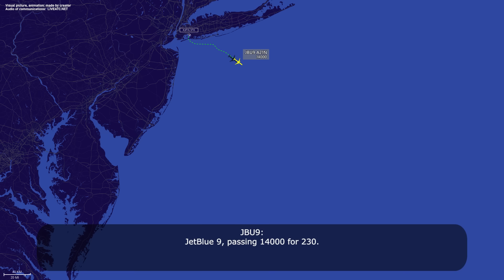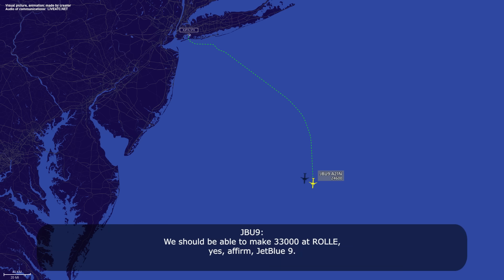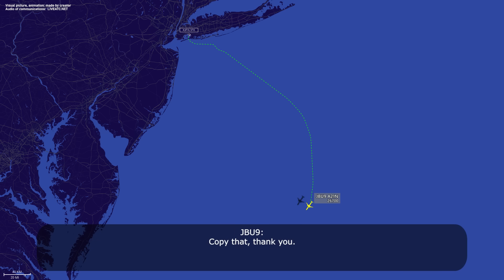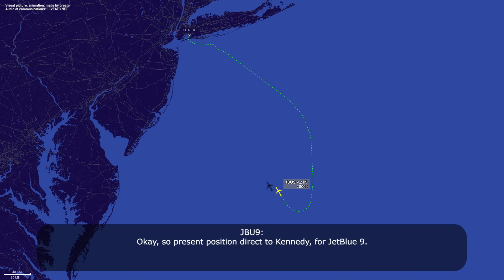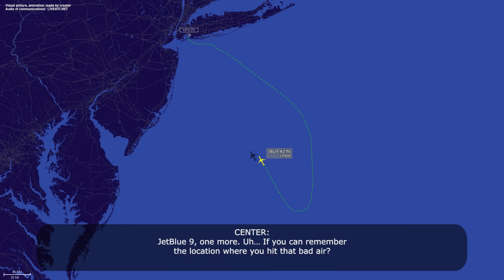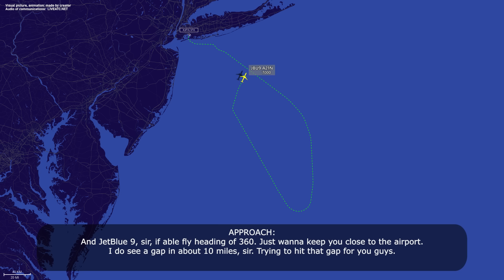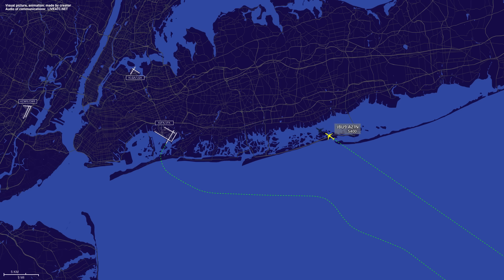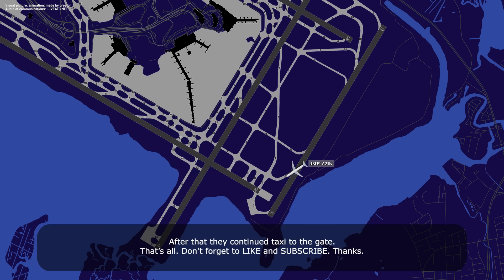3 injured passengers and damaged aircraft. JetBlue Airbus A321neo encounters turbulence. Real ATC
THIS VIDEO IS A RECONSTRUCTION OF THE FOLLOWING SITUATION IN FLIGHT:

19-JUN-2025. A JetBlue Airways Airbus A321neo (A21N), registration N2029J, performing flight JBU9 / B69 from New York John F. Kennedy International Airport, NY (USA) to Punta Caucedo Las Americas Airport (Dominican Republic) was climbing out of New York Kennedy Airport when the flight crew reported 3 injured passengers on board and damaged aircraft after they had encountered turbulence area. The pilot said:” A passenger in the back who was not fastened ended up hitting their head on the panel and damaged some of the aircraft here”. They requested ambulance to meet them after landing and returned back to JFK Airport.

HOW I DO VIDEOS:
1) I monitor media, airspace, looking for any non-standard, emergency and interesting situation.
2) I find communications of ATC unit for the period of time I need.
3) I take only phrases between air traffic controller and selected flight.
4) I find a flight path of selected aircraft.
5) I make an animation (early couple of videos don’t have animation) of flight path and aircraft, where the aircraft goes on his route.
6) When I edit video I put phrases of communications to specific points in video (in tandem with animation).
7) Together with my comments (voice and text) I edit and make a reconstruction of emergency, non-standard and interesting situation in flight.